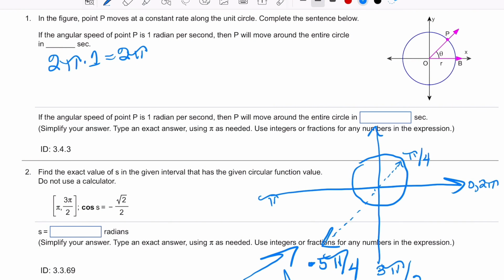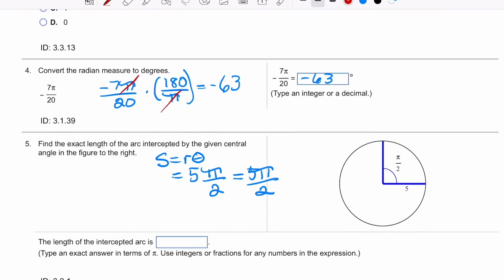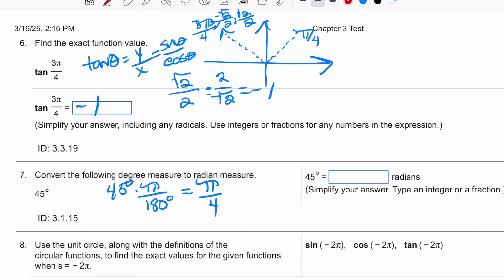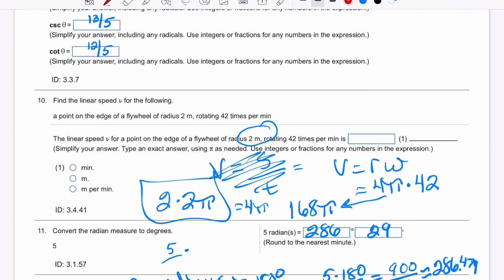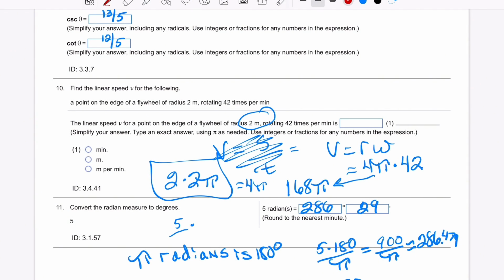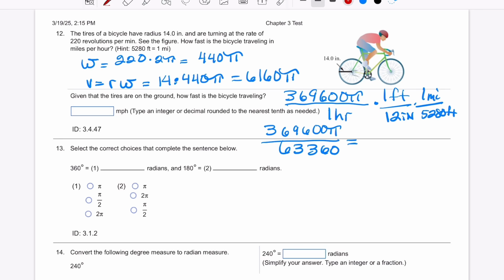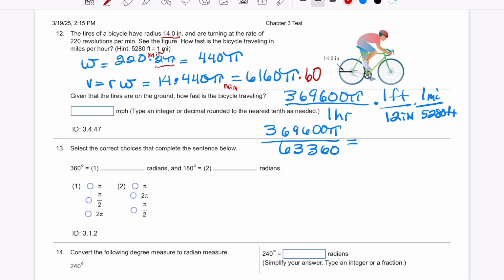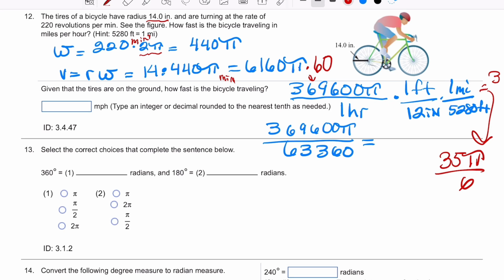Review Ch. 3 Exam P.1